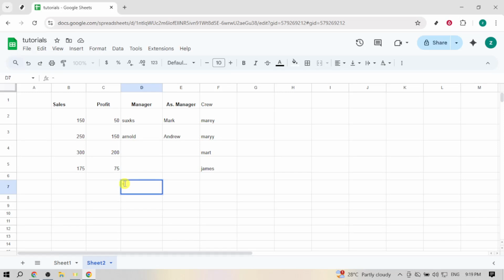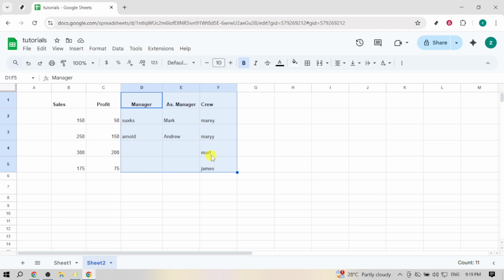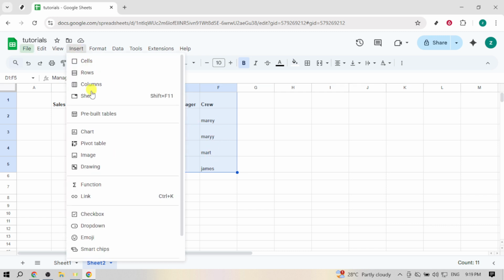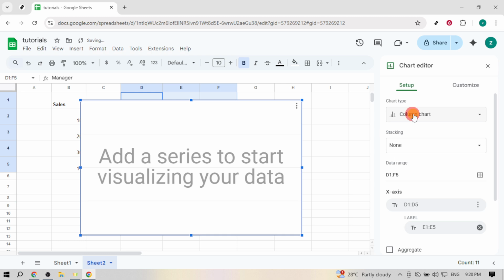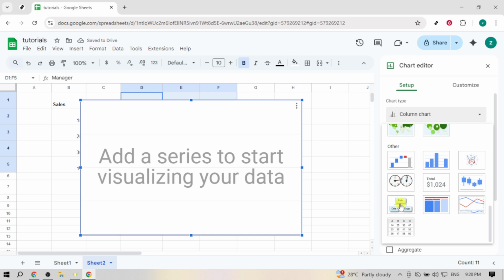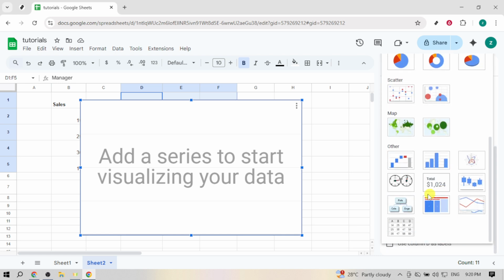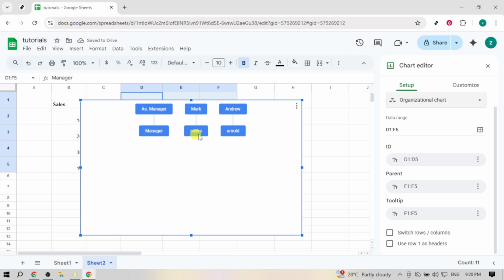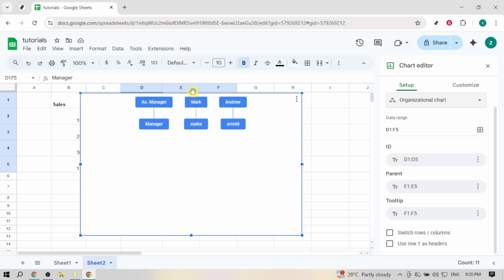How To Create An Organizational Chart In Google Sheets (Step By Step Guide)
How To Create An Organizational Chart In Google Sheets (Step By Step Guide) In this video, I’ll show you how to create an organizational chart in Google Sheets using a simple step by step guide. This beginner-friendly tutorial walks you through setting up your team hierarchy, visualizing roles, and creating a clear structure directly in Google Sheets. Whether you’re managing a company, department, or project team, this guide makes creating organizational charts quick and easy.